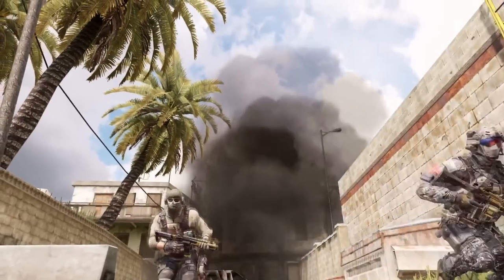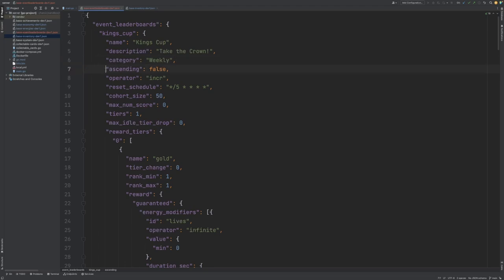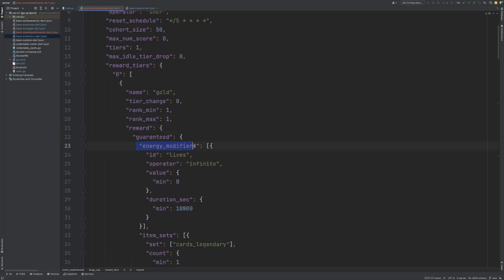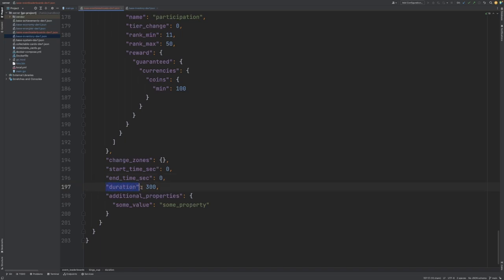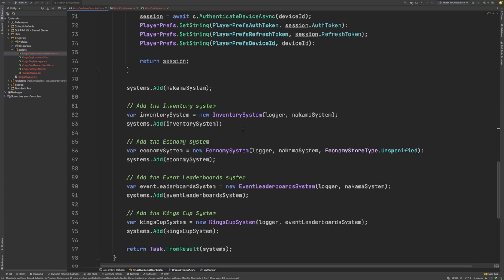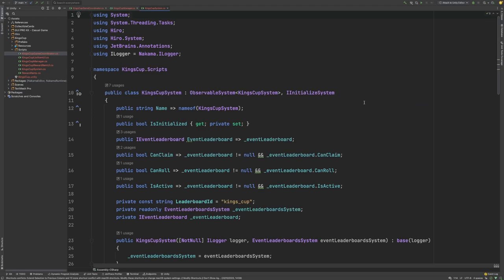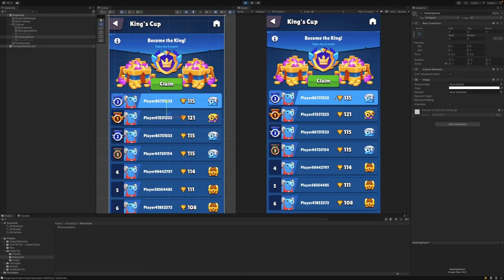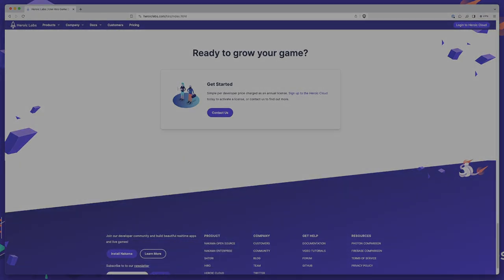Creating Event Leaderboards with Nakama and Hiro - Reconstructing Fun Ep. 2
Learn to create Event Leaderboards, as seen in games like Royal Match, with Nakama and Hiro by Heroic Labs.

Reconstructing Fun is a series where we explore popular and engaging meta gameplay features and implement them using Nakama, the open-source game back-end, and Hiro, the game development kit, by Heroic Labs.